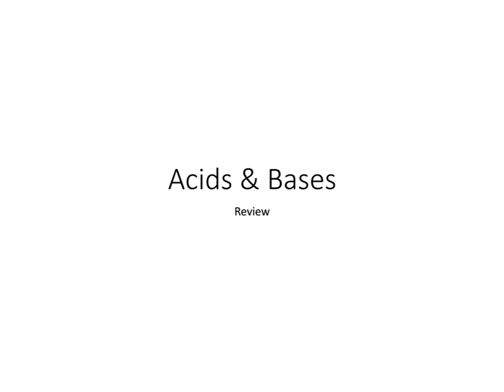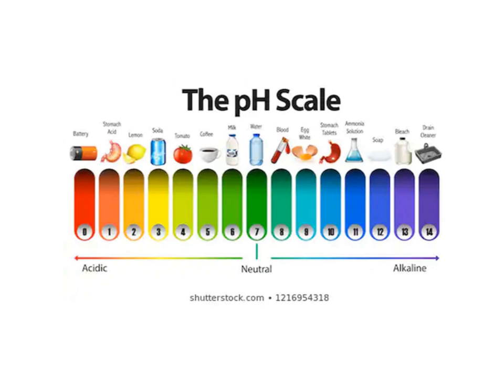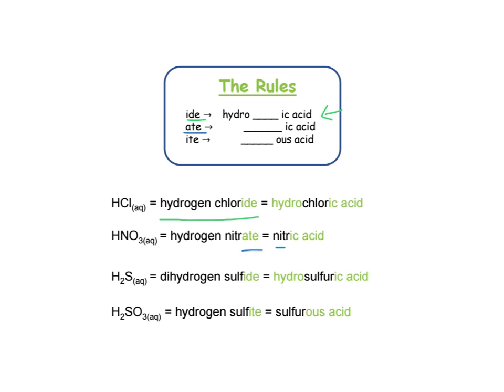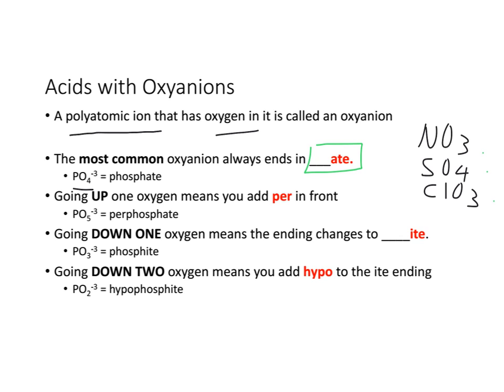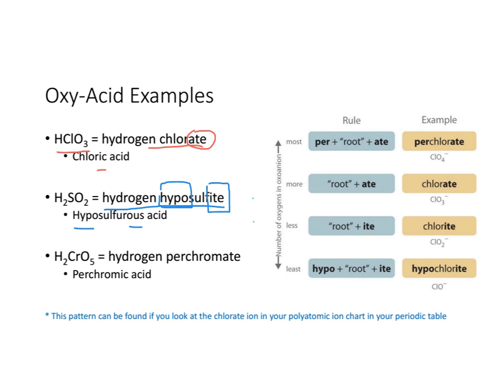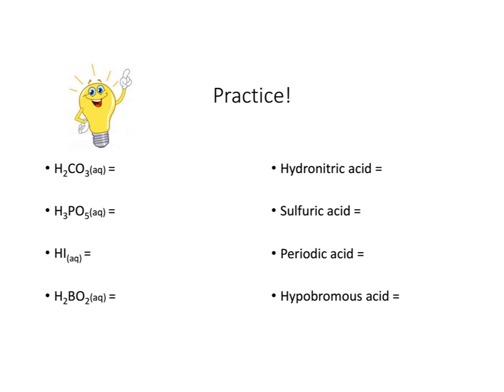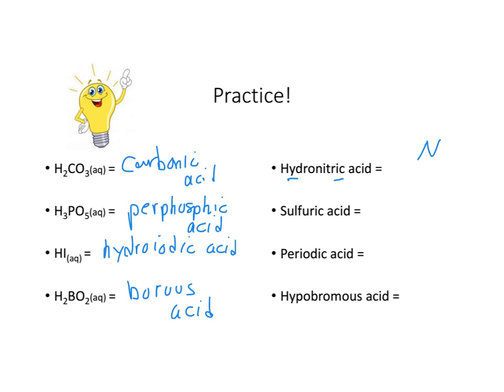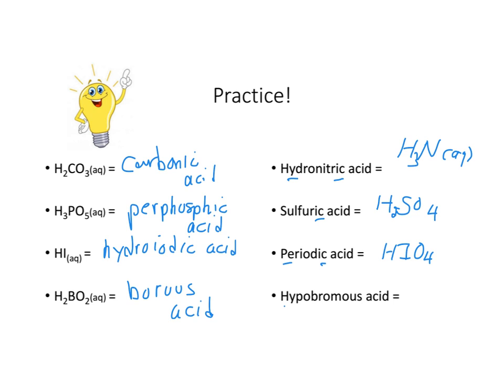AB0 Naming acids